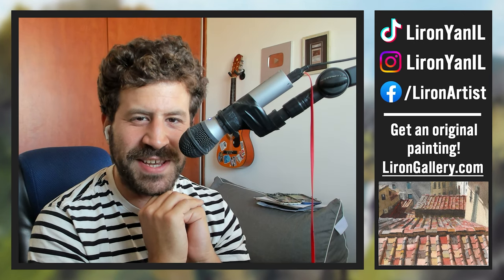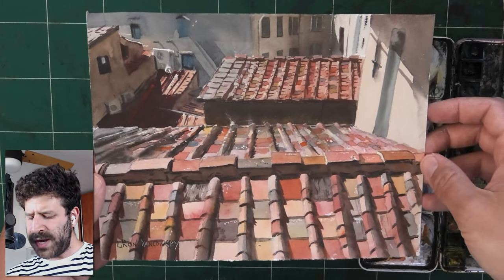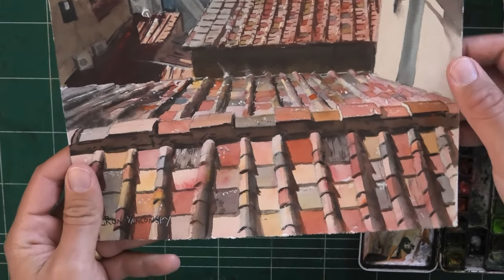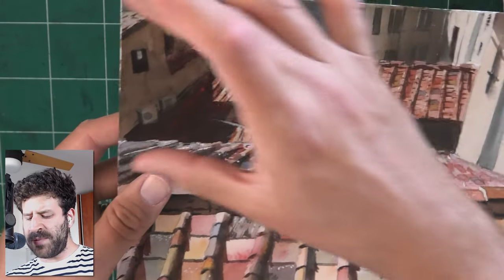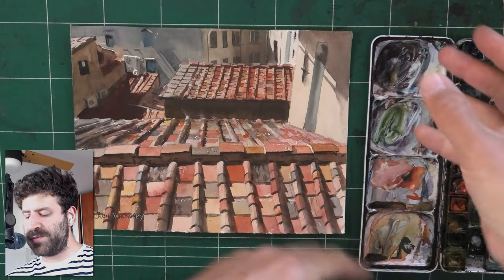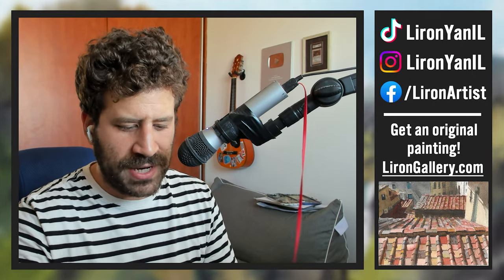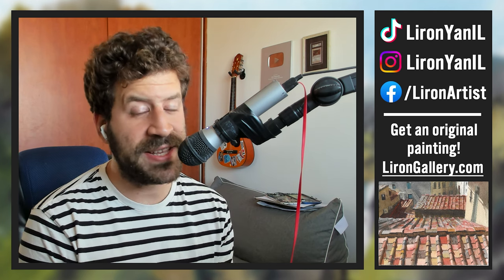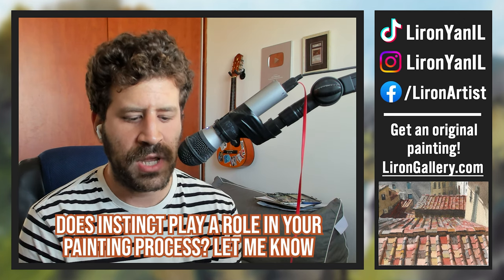Watercolor Painting & INSTINCT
COURSES

Does instinct play a role in painting?
How can one create a masterful piece of art?
How long does it take to master a technique?

This and more... 😉
- Liron

Time-Stamps:
00:00 - Here's a painting...
00:53 - Exploration & No Agenda
02:19 - Drawing & First Wash
03:20 - INSTINCT
04:31 - There's no How-to
06:39 - If you want to purchase a painting